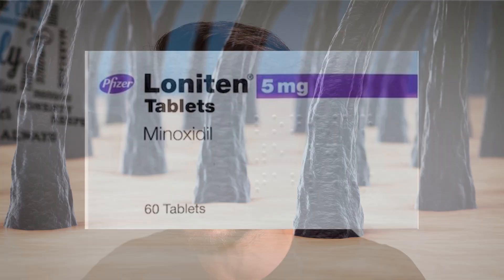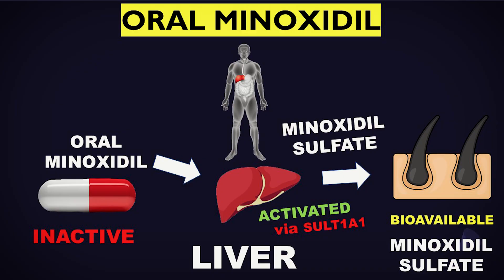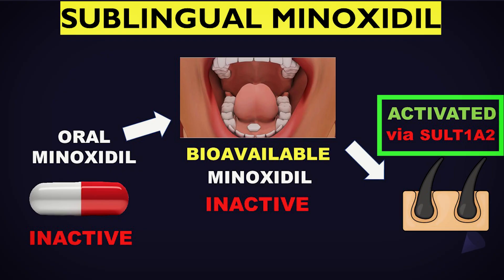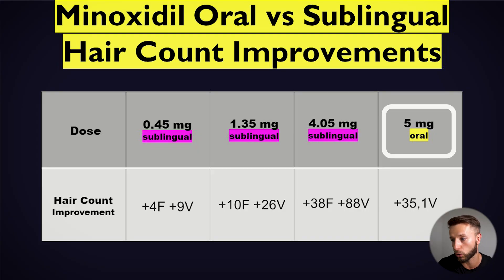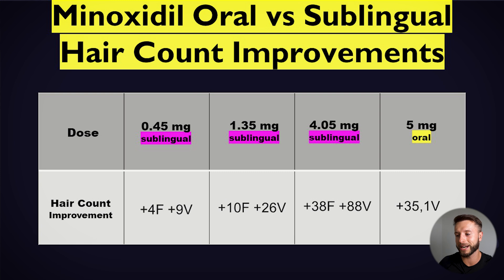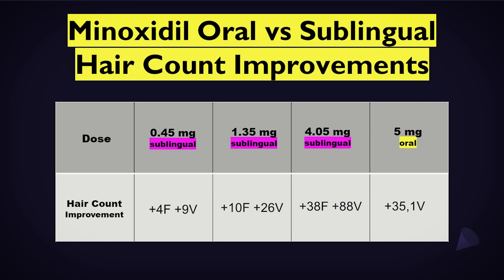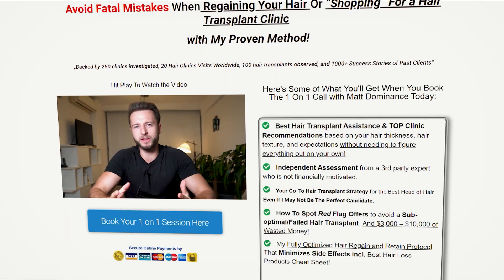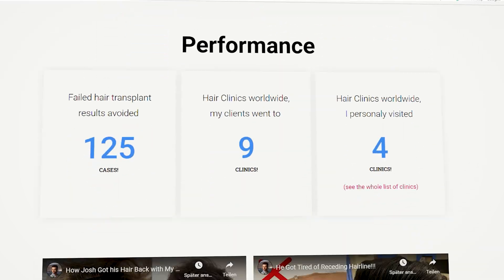Oral Vs Sublingual Minoxidil? (I USED THEM BOTH)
Oral Minoxidil vs Subliminal Minoxidil for Hair Regrowth! Which one is safer and more effective!? Pros and Cons breakdown after having used both of them.

0:00 - 0:45 - Intro
0:45 - 2:47 Activation of Minoxidil (Oral vs Sublingual)
2:47 - 3:45 - Crucial Difference between OM and SM
3:45 - 6:50 - Which one grows more hair?
6:50 -  8:30 - Which one has less side effects?
8:30 - 9:08 - Word of caution
9:08 - Will everybody be a responder to SM?
11:15 - Zoom Consultation